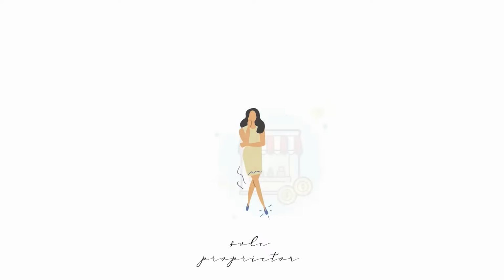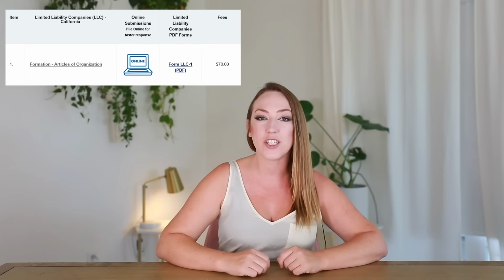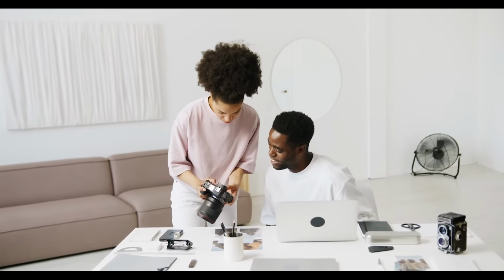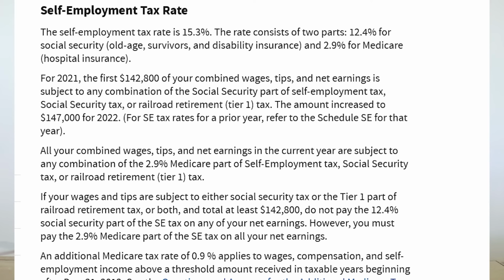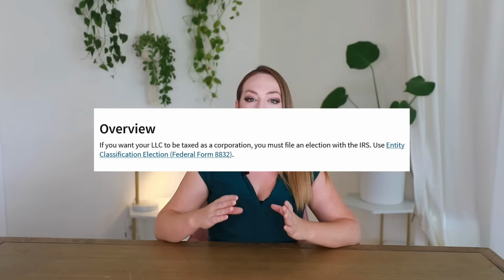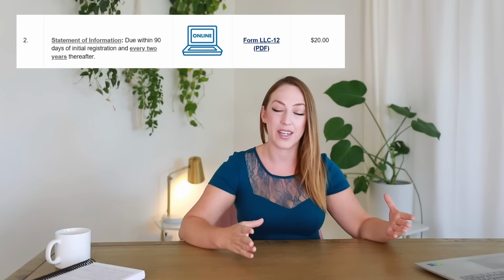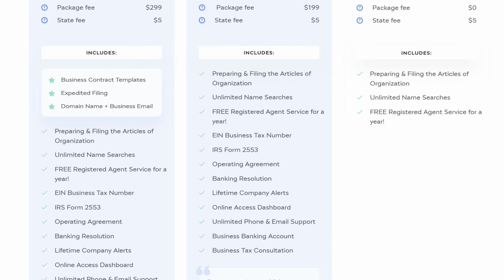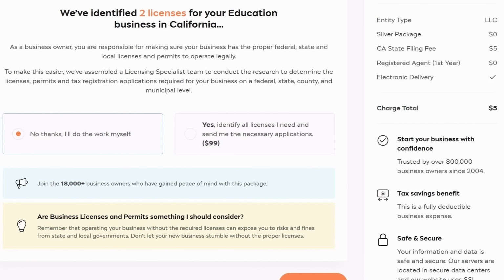California LLC Free Master Class - How to Start a Single Member LLC in California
Starting a California LLC? This video will cover everything you need to know about forming an LLC in California including the difference between a sole proprietorship and an LLC, the costs to start and keep an LLC active, common LLC mistakes to avoid, how to form a California LLC, and important things to know after you start an LLC.
0:00 Intro
0:29 LLC or Sole Proprietor
3:00 Understanding California LLC taxes
4:00 S Corp tax status for an LLC
5:57 California LLC costs
14:35 How to pay yourself as an LLC
20:52 Common LLC mistakes to avoid
28:44 Keeping your California LLC compliant
32:31 How to form a California LLC fast and easy